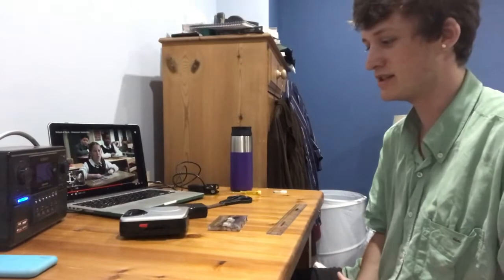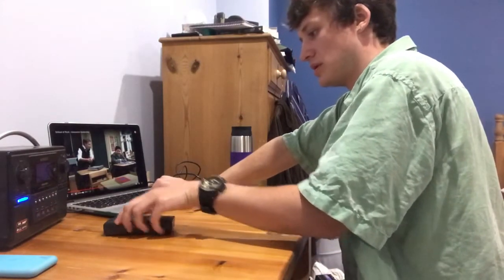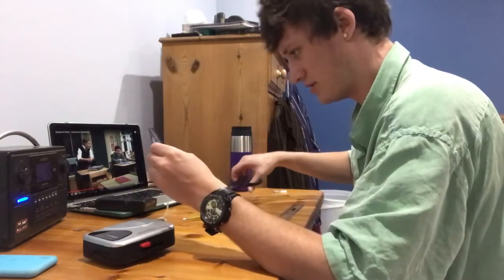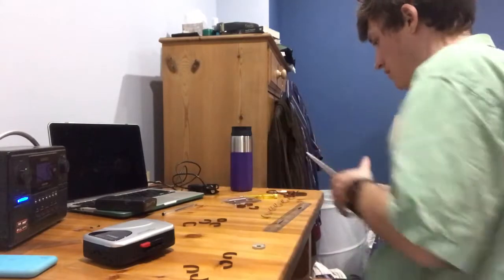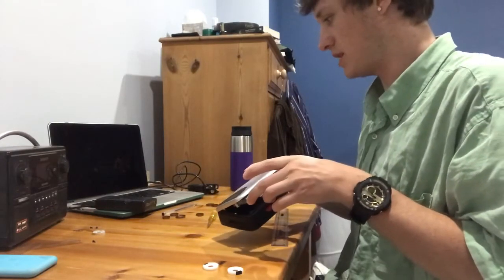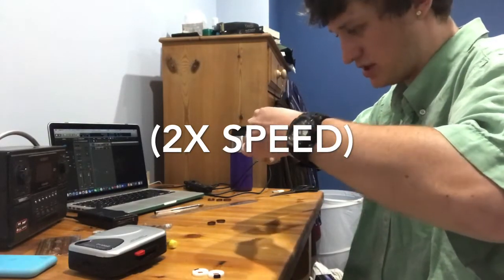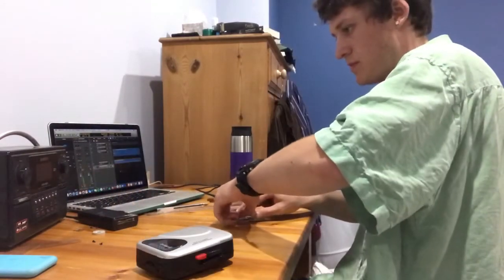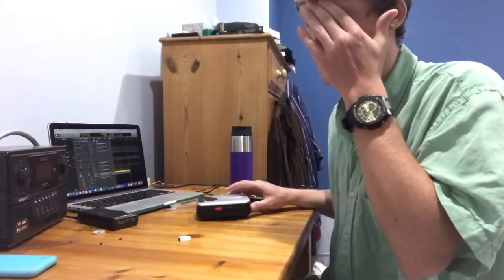How To Make Cassette Tape Loops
This tutorial demonstrates how loops can be made out of cassette tape. In this video I make a 17cm loop, 22cm loop and a 24cm loop, but you can use any length of tape as long as it somehow fits inside the cassette!